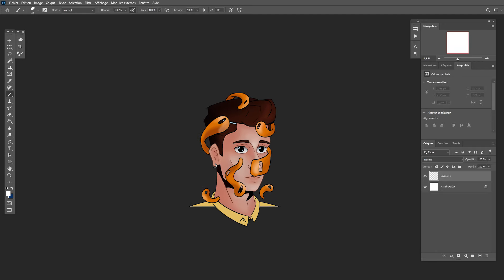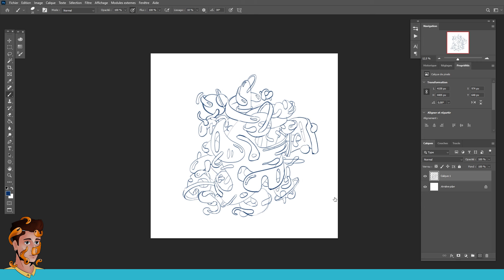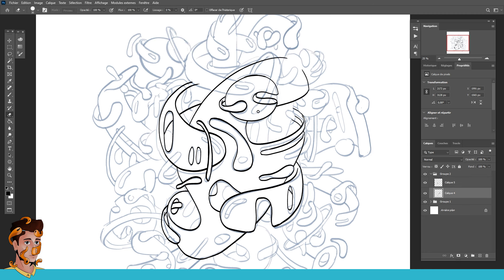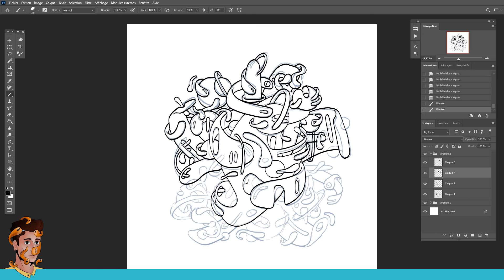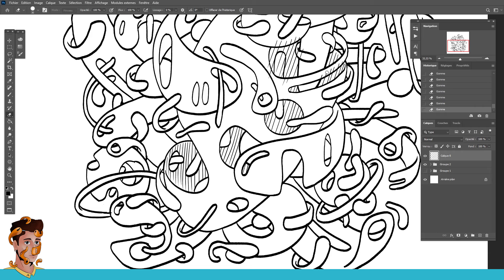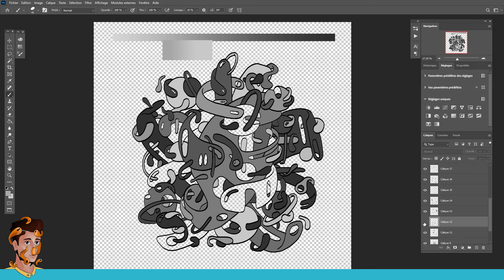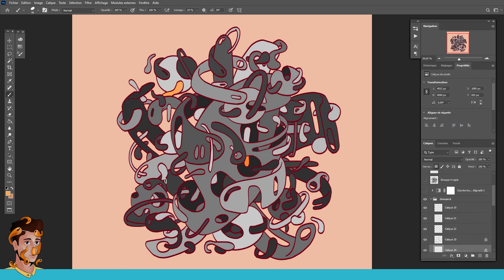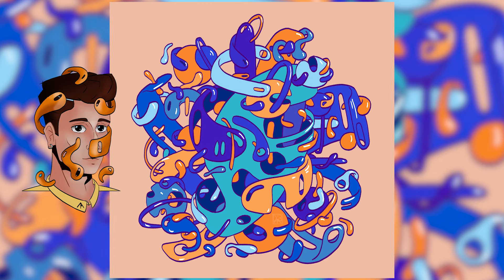ABSTRACT Digital Drawing in Photoshop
Been ages since I've done that. Draw an abstract assortment of shapes in Photoshop. Learn with me and start doodling now!

Video editing software: Adobe Premiere Pro 2024
Screen recording software: OBS Studio
Image editing software: Adobe Photoshop  2024
Microphone: Audio-technica 2020USB+
Audio recording software: Audacity
Midnight Stroll [Relaxing Study Music] by Ghostrifter Official